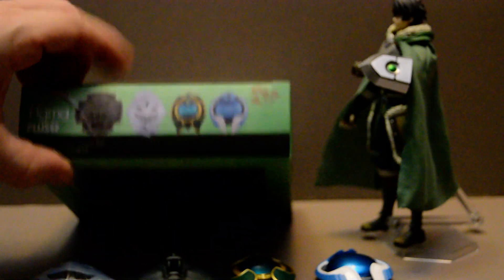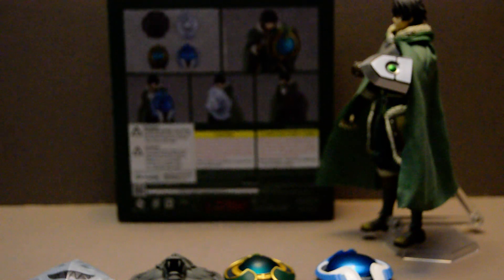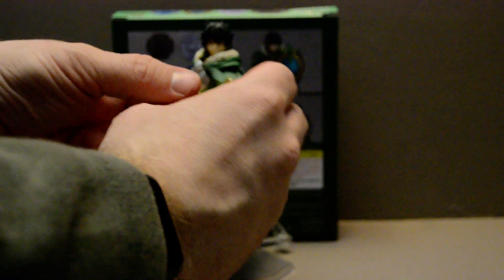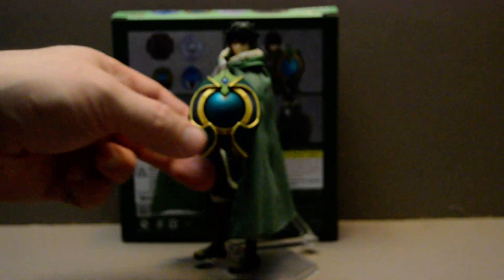Figma Plus Rising of the Shield hero expansion pack